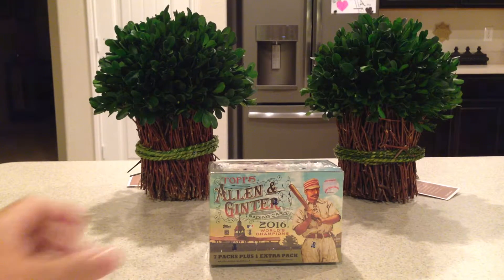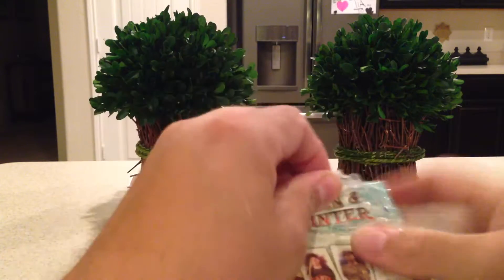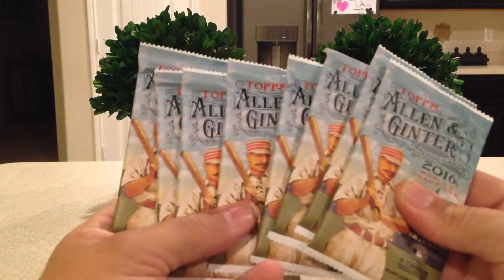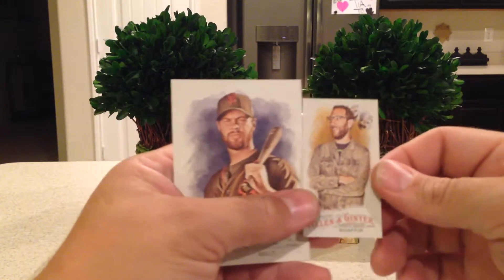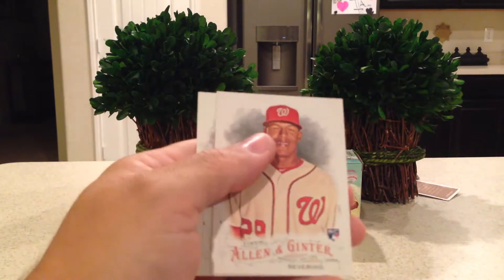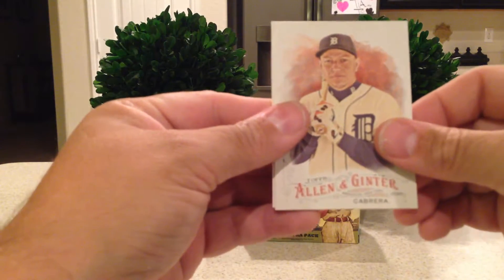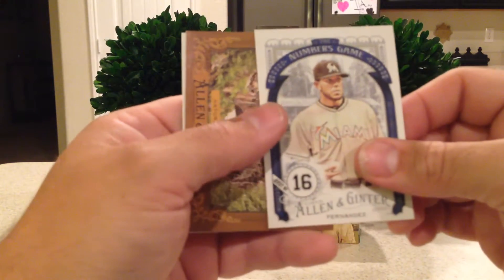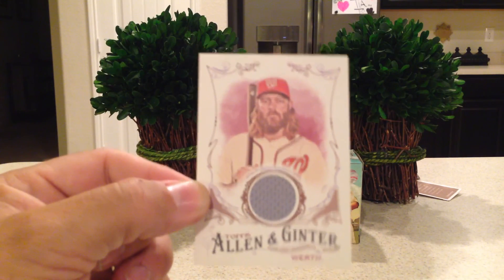Opening 2016 Allen & Ginter Blaster Box of baseball cards #2